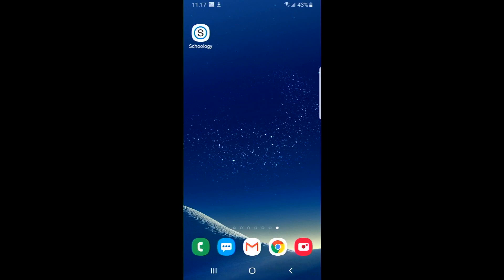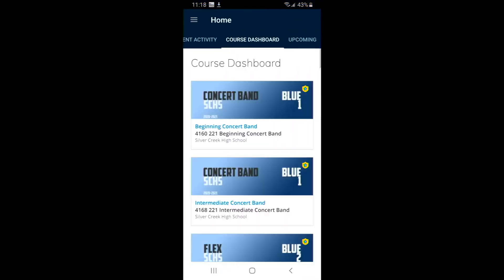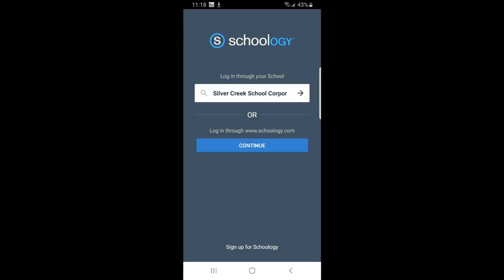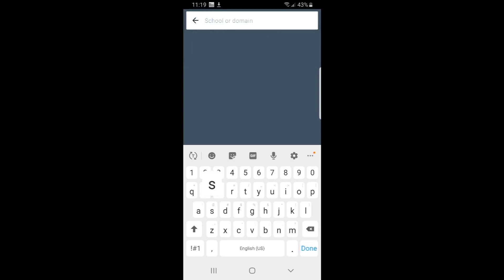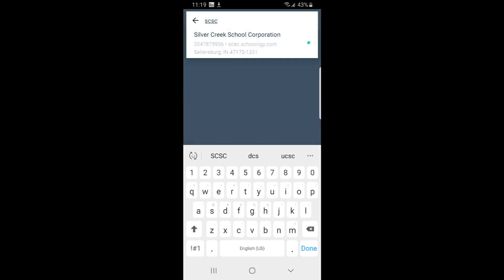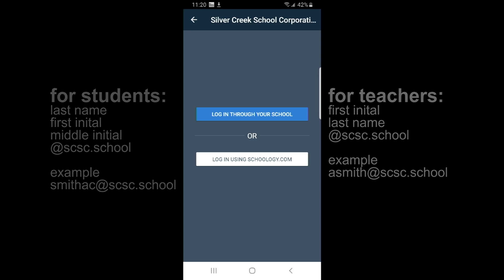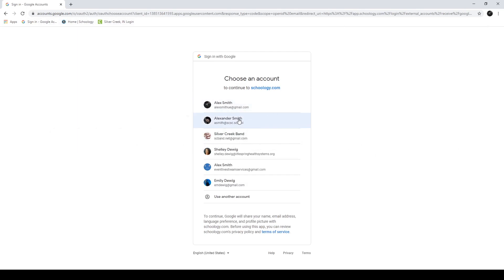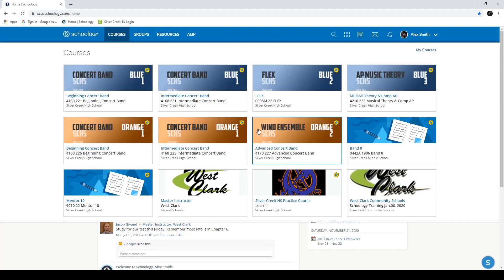How to login to Schoology (for phones, Chromebooks, & computers)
Timestamps

00:00 Intro
0:10 Phone app login
2:02 School Credentials
2:30 Chromebook or computer login